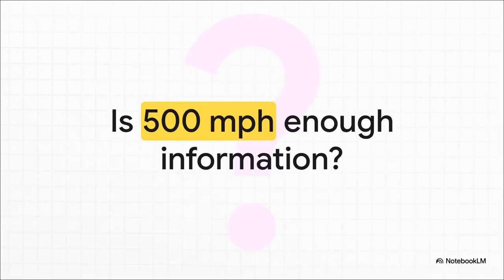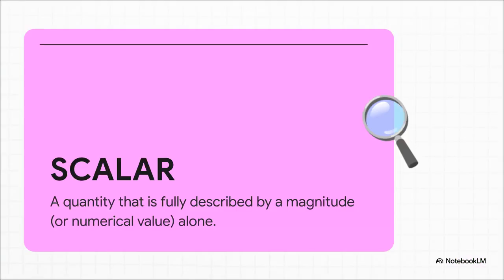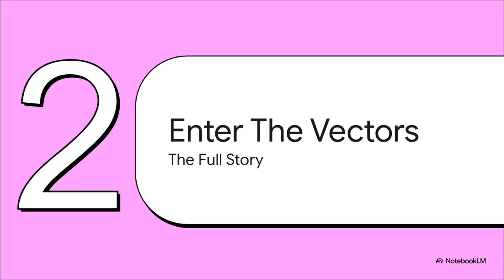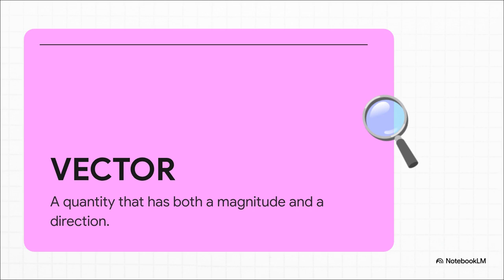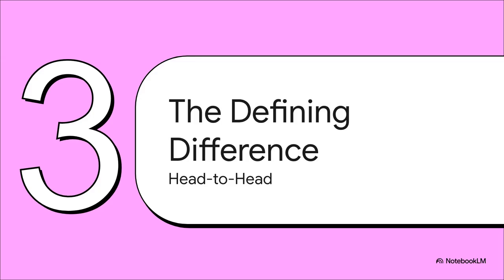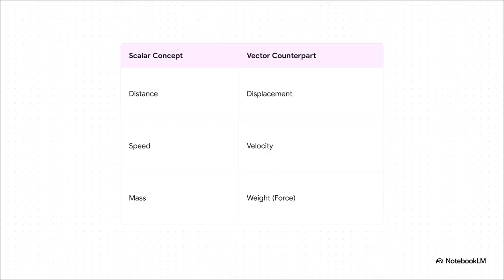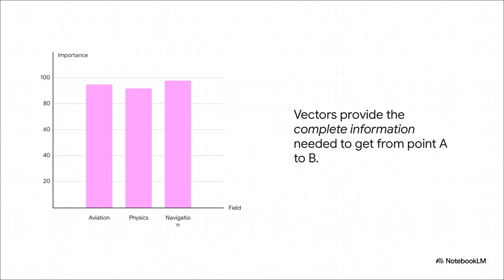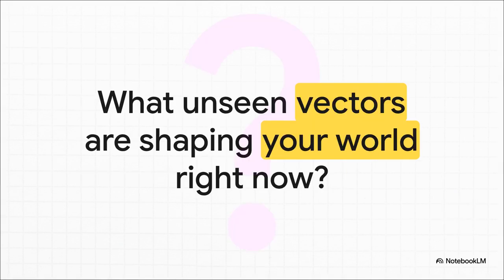PHYSICS FOR HIGHER SECONDARY EDUCATION